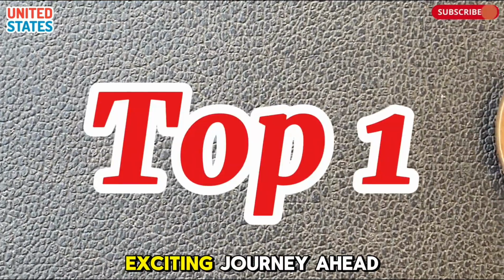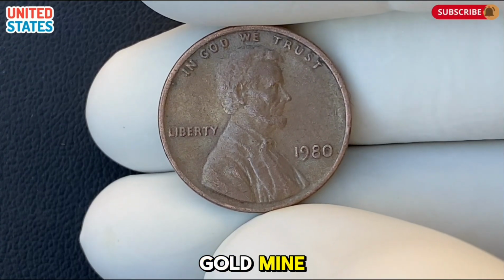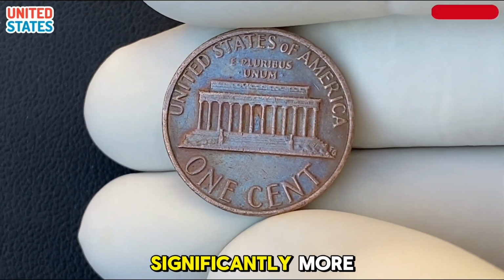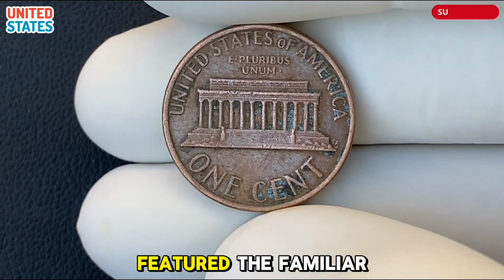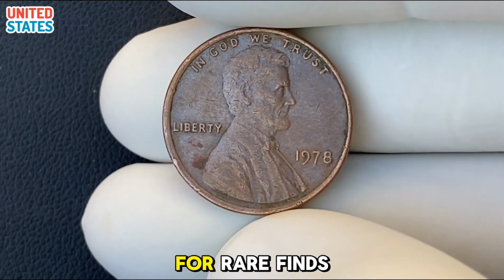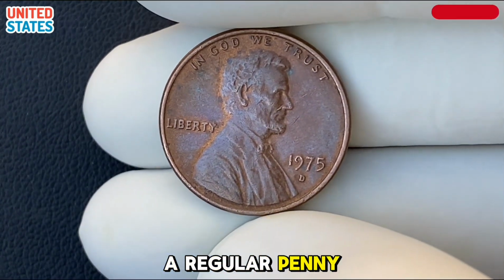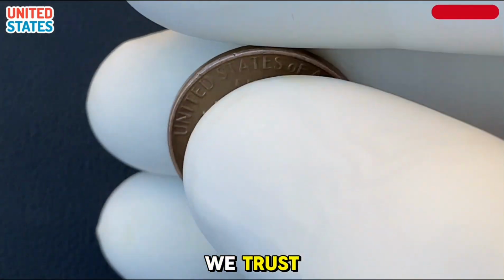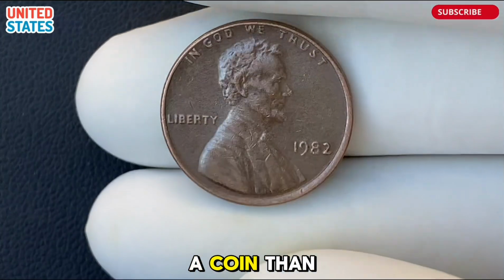Top 10 Lincoln Pennies Ever Sold: Rare Finds That Could Transform Your Collection Into Millions!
These rare and highly sought-after coins have not only shaped the history of American currency but have also transformed collectors' lives by reaching astronomical prices at auction. From the rarest Lincoln pennies to the most valuable coins ever sold, these treasures could turn any collection into a fortune. If you're a passionate coin collector, numismatist, or just someone interested in rare coins and valuable penny finds, this video is a must-watch!

In this list, we’ll cover Lincoln pennies worth millions, including the 1909-S VDB Lincoln penny, the 1955 Double Die Obverse, and the 1972 Lincoln penny that set auction records. These rare finds show how small details can make a huge difference in value. Whether you're hunting for valuable pennies in your change or planning to invest in rare coins, knowing about these historic pennies will give you the upper hand in the world of coin collecting.

So, join us as we showcase the top 10 most expensive Lincoln pennies and discuss their significance, history, and the astonishing prices they fetched at auction. Who knows—your next penny could be the one to make you a millionaire!

lincoln pennies rare
rare lincoln pennies
rare lincoln memorial pennies
rare lincoln pennies worth money
rare lincoln wheat pennies
most rare lincoln pennies
rare lincoln pennies to look for
rare us lincoln pennies
rare valuable lincoln pennies
what are the rare lincoln pennies key dates
what are the rarest lincoln memorial pennies
rare lincoln cent pennies
what lincoln pennies are rare
what lincoln pennies are worth money
what lincoln pennies are most valuable
rare lincoln pennies list
what lincoln pennies are worth the most
lincoln pennies that are valuable
lincoln pennies to look for
what are the rare lincoln wheat pennies
are any lincoln pennies valuable
are lincoln pennies worth anything
rare lincoln penny dates
lincoln pennies value chart
rare lincoln penny value chart
list of rare lincoln pennies
rare lincoln cent
rare lincoln cents
lincoln penny rare dates
lincoln cent rare dates
lincoln penny rare
lincoln penny reverse designs
d lincoln penny
rare d pennies
1968 lincoln penny extremely rare
lincoln pennies with errors
lincoln penny errors list
lincoln pennies for sale
1973 d lincoln penny rare good condition
lincoln pennies value
rare lincoln head pennies
what lincoln penny is rare
how much is lincoln penny worth
rare lincoln penny years
1964 d lincoln penny rare liberty on edge error
rare lincoln pennies worth money list
1965 lincoln penny rare no mint mark
4 lincoln pennies joke